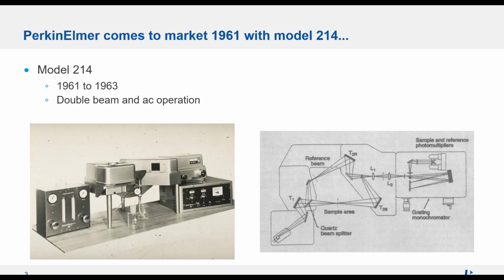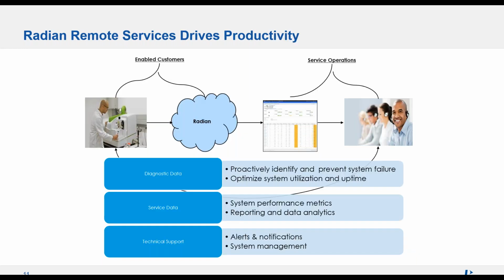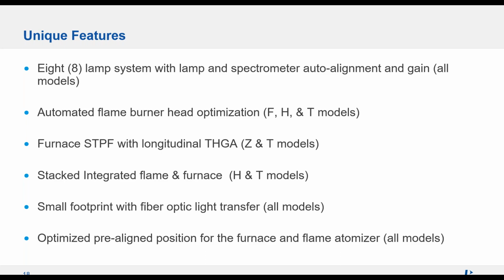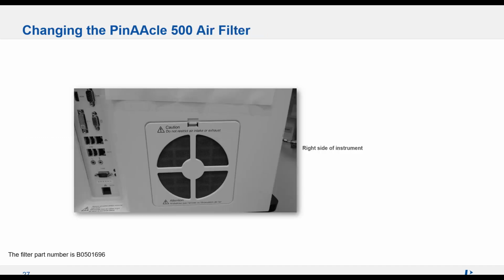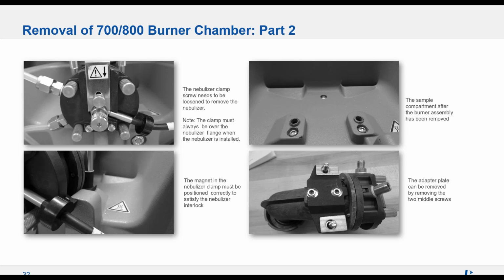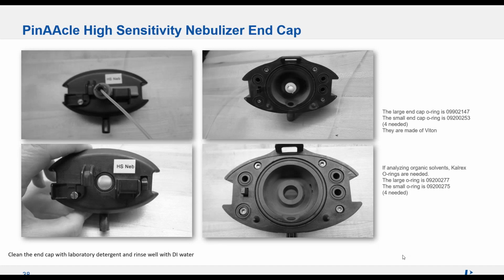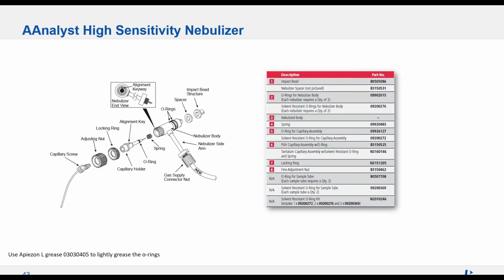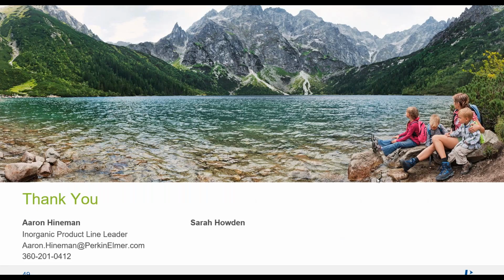Maintaining your Atomic Absorption System Part 1 - Flame AA Maintenance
Join PerkinElmer for a two-part series on getting the most and best from your Atomic Absorption spectrometer. We will cover sample introduction choices for various sample types, and discuss troubleshooting and maintenance on your PinAAcle™ and AAnalyst™ AA systems.